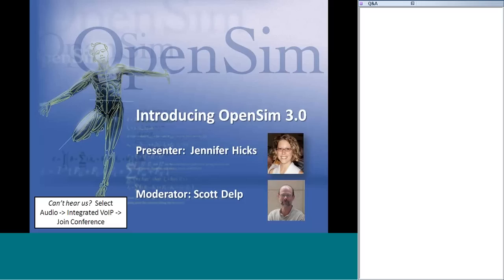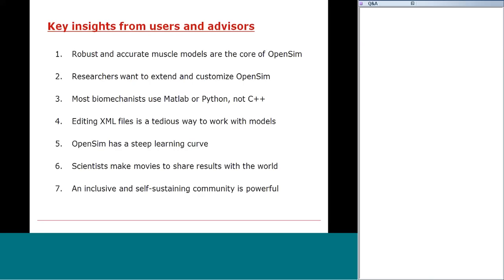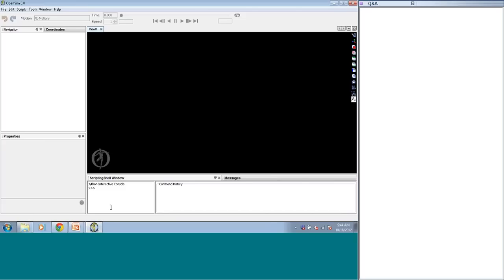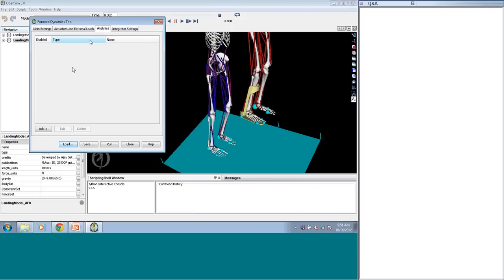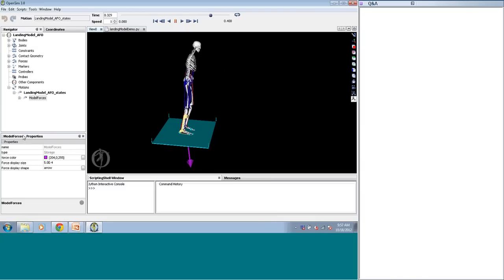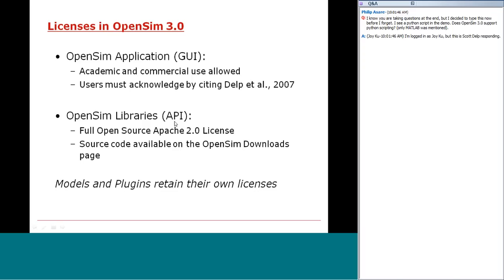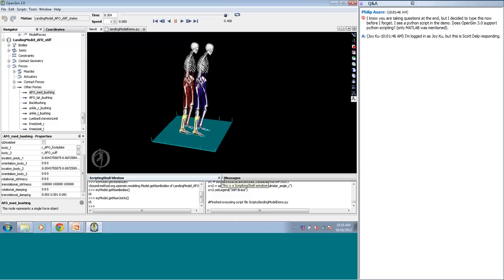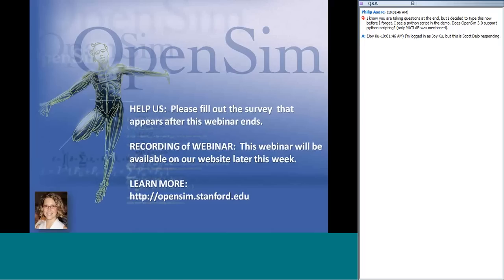Introducing OpenSim 3.0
Jen Hicks, the OpenSim R&D Manager, will introduce the next release of OpenSim - version 3.0. She will give an overview of new features and demo the software's new scripting and visualization capabilities and many usability improvements.

The webinar will debut OpenSim 3.0, our biggest upgrade to-date. We've added new features, including live model editing, scripting in Matlab and the OpenSim application, and improved muscle models. We've enhanced some of the core existing OpenSim functionality, including our muscle models and tools for visualizing forces and other motion data. OpenSim 3.0 also includes a host of usability improvements for beginning users to advanced developers.

Intended Audience:  Current OpenSim users of all levels and those interested in learning more about the software and getting started.

Webinar Goals:

    - Explain the motivation for the OpenSim 3.0 development effort
    - Introduce the new features in the OpenSim 3.0 GUI and API
    - Demo the new GUI and Scripting features
    - Explain the license changes occurring with OpenSim 3.0